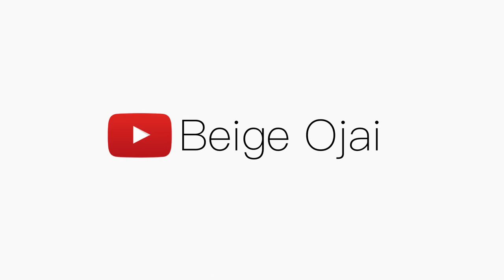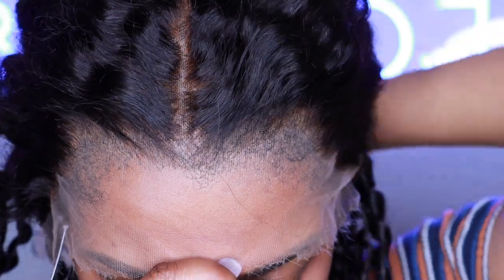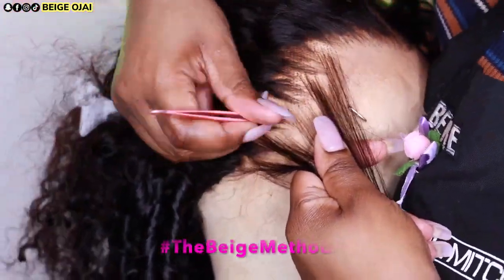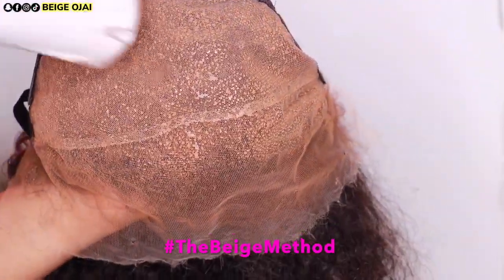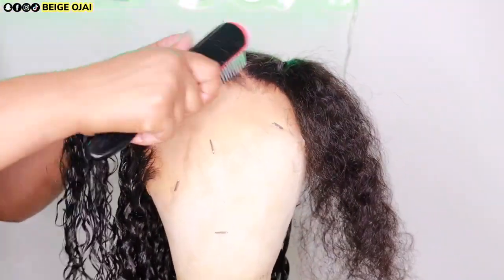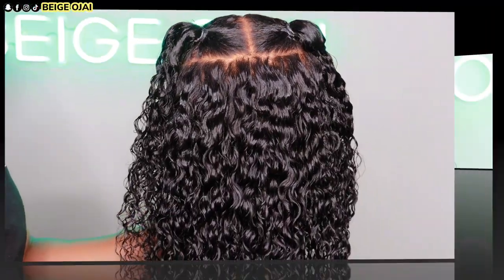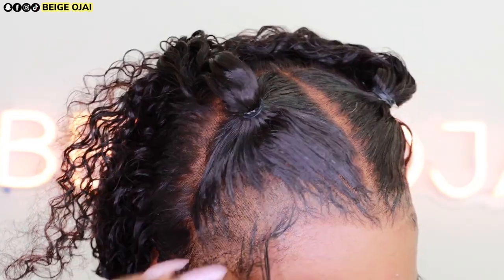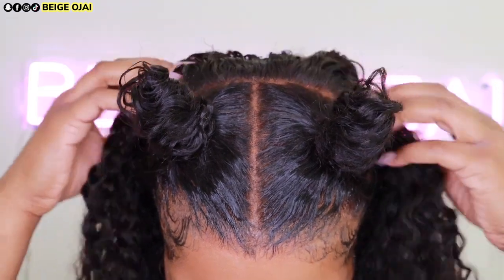*NEW* 13x6 3d SCALP KNOTS WIG! curlyhair LACE WIG INSTALL! LACE MELTDOWN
IDNHAIR means "I Define Natural".
Our mission is to give natural products that are practical, beginner-friendly, and natural.

Length: 20in-180% density
Credit Queen🦄: @Beige Ojai

▶ Support a series of payment methods
▶ NEW ARRIVAL13*6 3D FITTED CAP
▶ SCALP KNOTS WITH CLEAN BLEACHED KNOTS